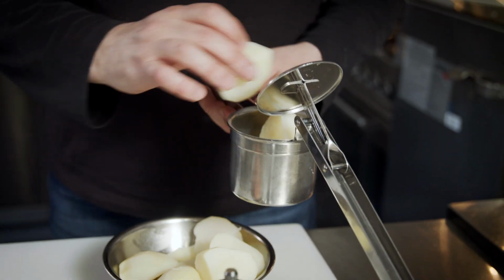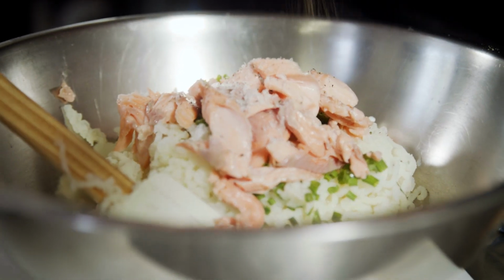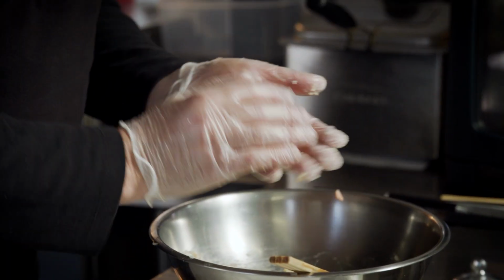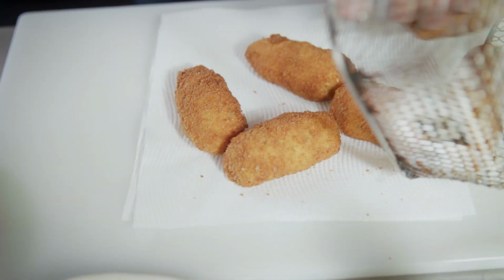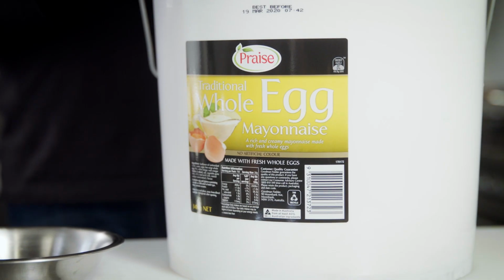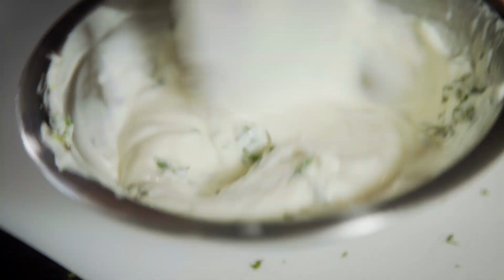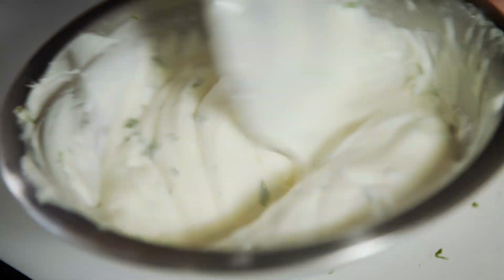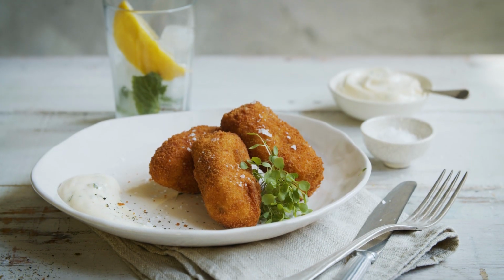Smoked trout croquette - Goodman Fielder Food Service.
Potato croquettes are trending on menus across Australia. Now, Chef Kai has given the dish an overhaul with the incorporation of smoked trout.